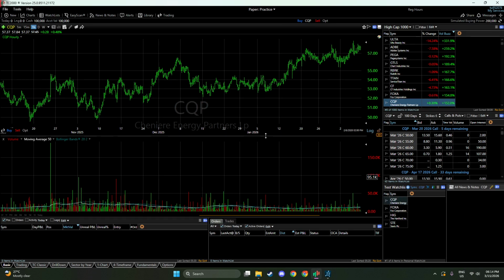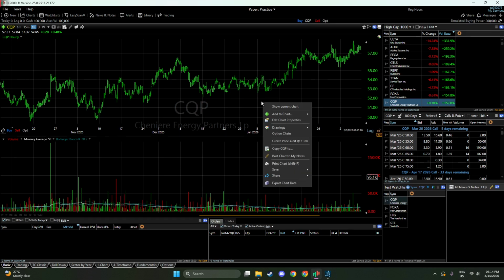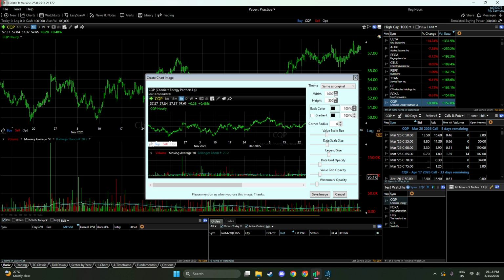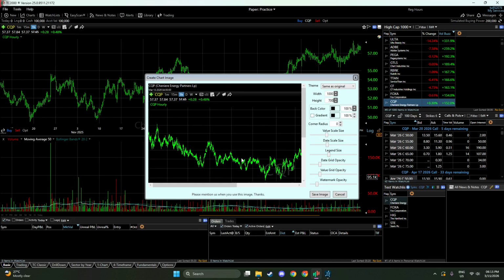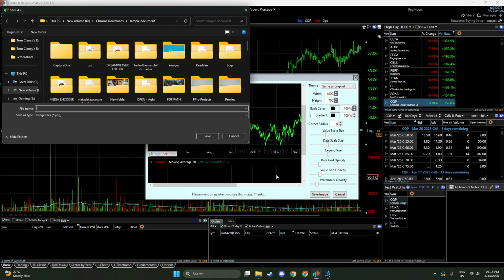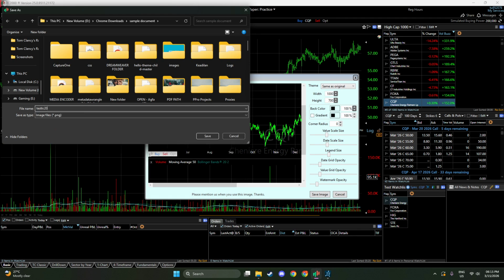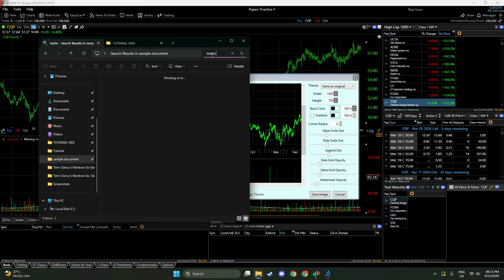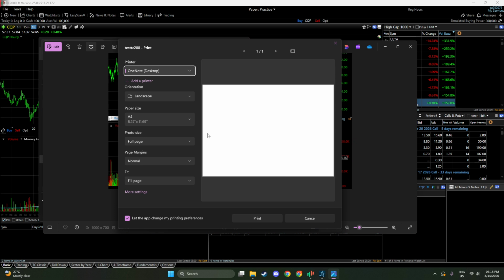How to use TC2000 Print Chart [2026 Full Guide]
How to use TC2000 Print Chart

In this video, we show you exactly how to use TC2000 Print Chart to create physical or digital hard copies of your technical analysis. We explore the conceptual importance of maintaining a tangible trading journal or preparing professional reports for offline review and presentation.

Mastering the printing features is essential for traders who need to document their market thesis or archive specific chart configurations for long-term study. We utilize the charting workbench and configure the output parameters to ensure all indicators and annotations are captured clearly, providing a high-quality record of your market research and technical setups.

Technical Specs:
Software: TC2000; Feature: Charting Workbench & Output Settings.